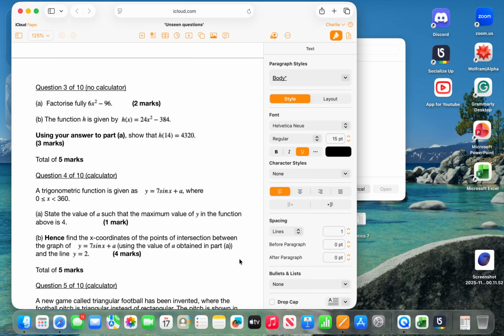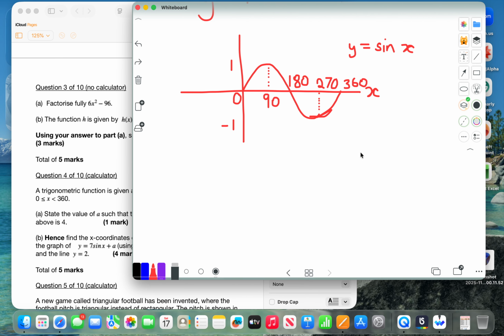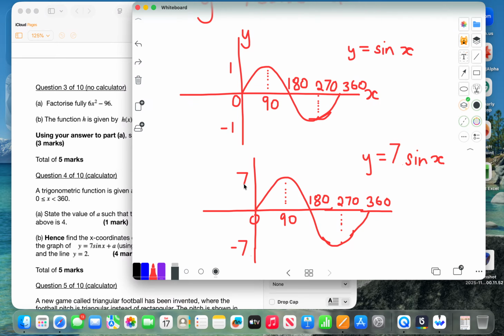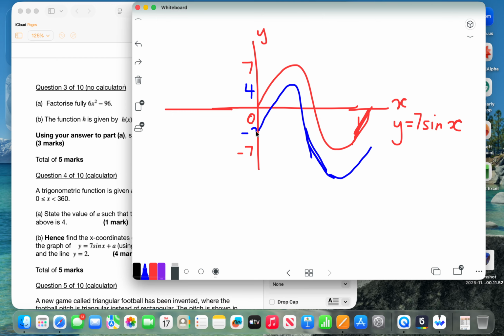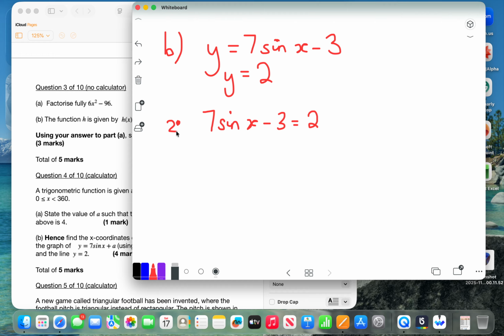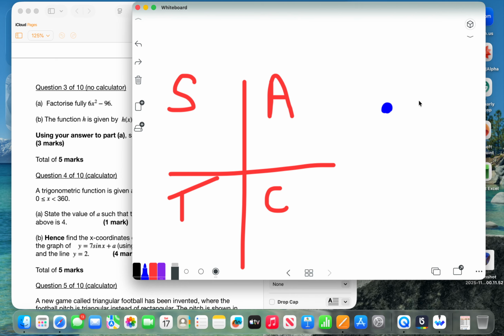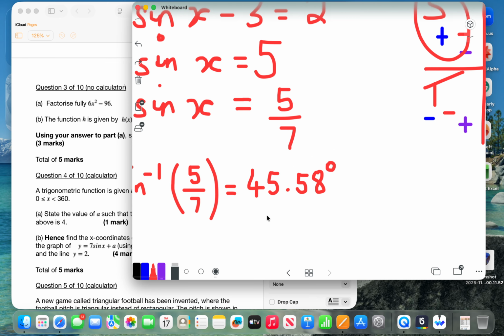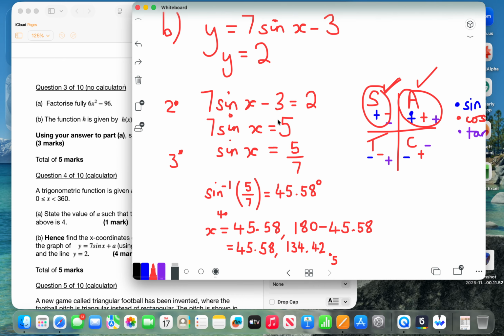'Unseen' question 4 of 10 - calculator